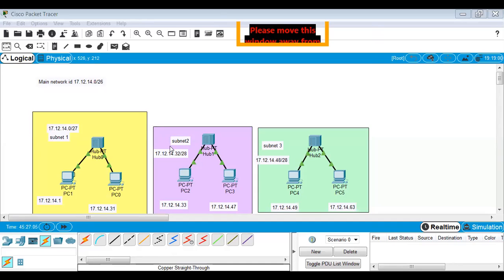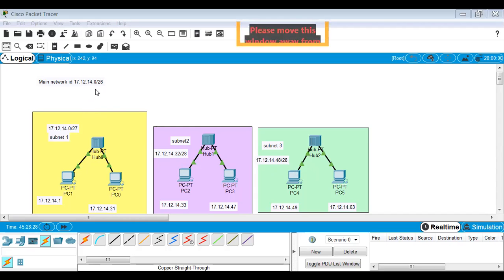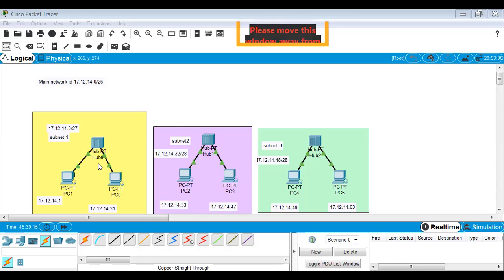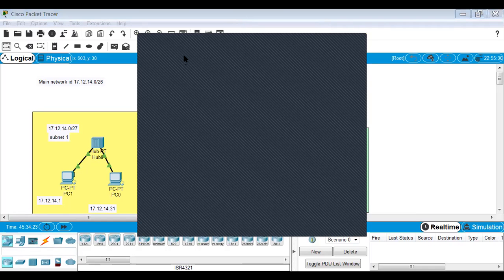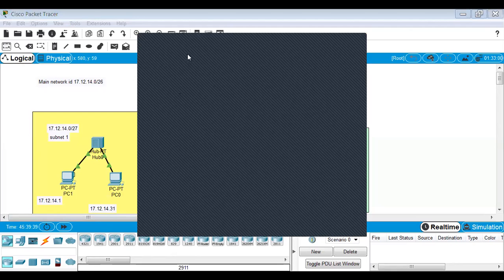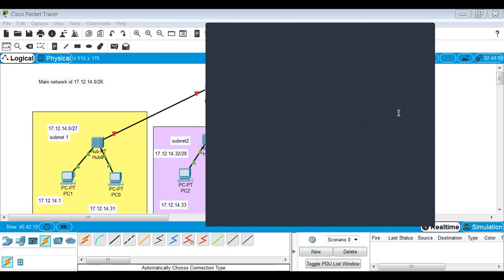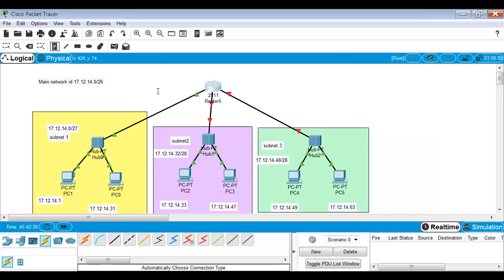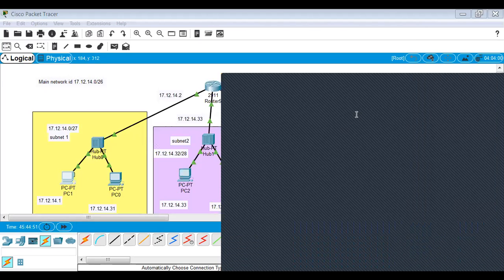Program 6 Hierarchy of subnet